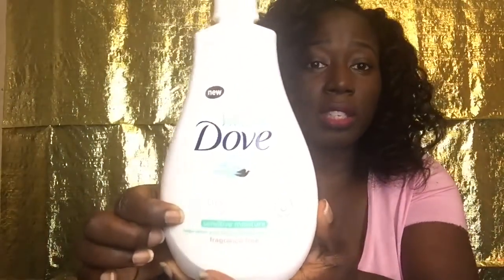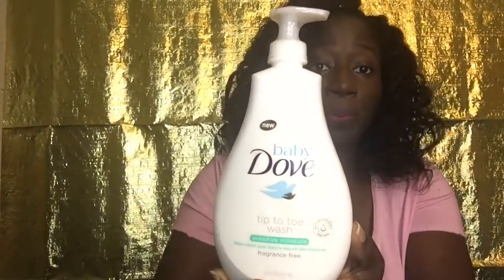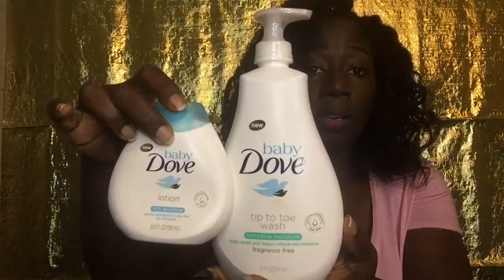Baby Must Haves | 2-3 Months Old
Hey y’all thanks for stopping by. I’d love to have you stick around and be part of the fam.

•Dove Baby Tip to Toe Wash Sensitive Skin
•Dove Baby Lotion
•Aveeno Baby Eczema Therapy
•Aquaphor Baby Healing Ointment
•LouAna Coconut Oil
•Johnson’s Baby Shampoo
•Little Remedies Saline Spray/Drops
•Munchkin Formula Dispenser
•BB Gear Backpack Diaper Bag

Software:
iMovie